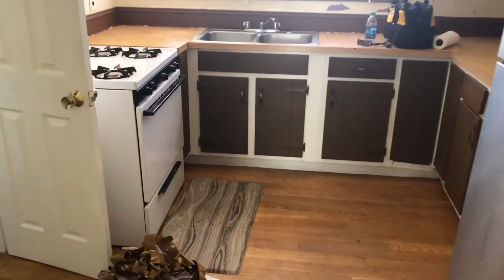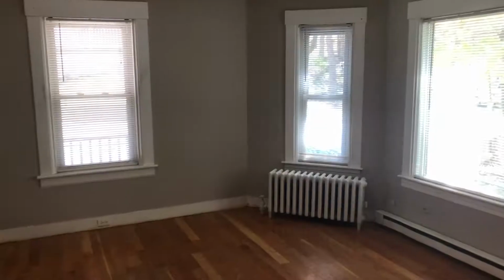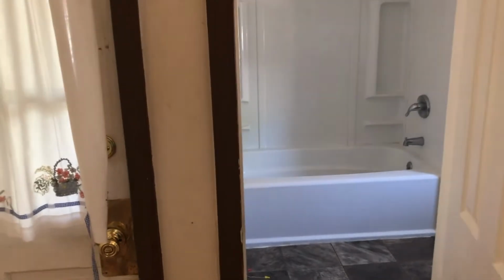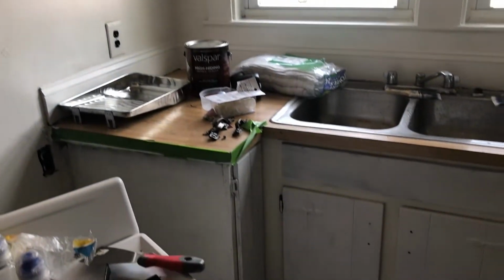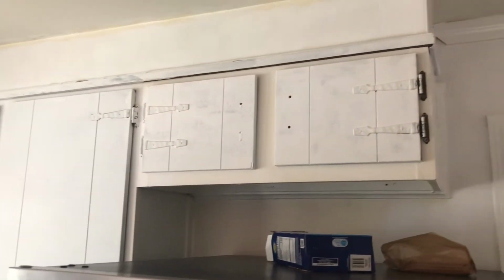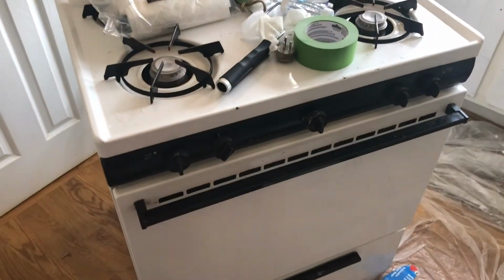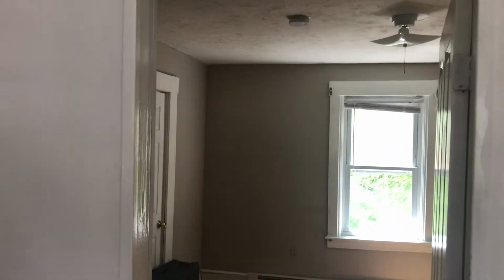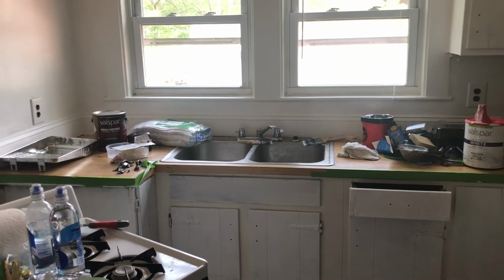Closed on Our First Rental Property!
I have dreamed of making this video for 2 years! Well with luck, desire, planning and a network of awesome people its been made a reality!

The journey began about 3 years ago when I attended a car event, just happened to strike up a conversation with a local real estate investor and learned the top of the tip of the iceberg in regards to REI. Thankfully this person became a sort of mentor to me, and answered all my dumb questions, told me to focus one aspect of real estate investing and has been a huge part of why i'm able to make this video!

He created a real estate course which I went through and picked up another perspective from Will and his real estate agent. I also learned the inner workings of auctions, wholesaling strategies and a plethora of other things.

Want to check out his course? it's here. Tell him Coderman sent you.

Thank you also to my family, friends, haters and supporters. Especially my wife for letting me badger her with hours of real estate talk, which thankfully worked because she is a major part of this journey.

Why do I keep calling it a journey and not a destination? Because this is only the beginning of my REI goals and plans.

2011 BMW M3
2015 Nissan Murano
2008 CBR600RR

What I use to monitor and schedule my channel updates

** CoderMan social channels (business and cars) **